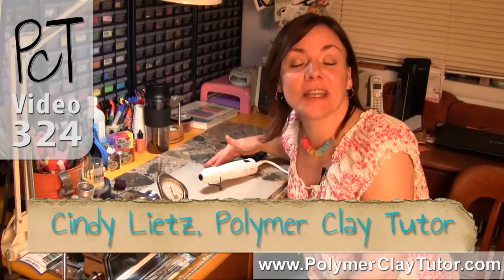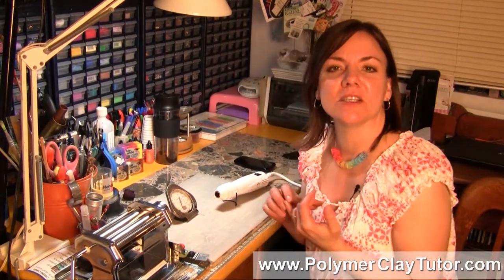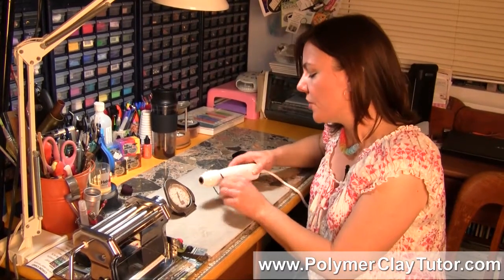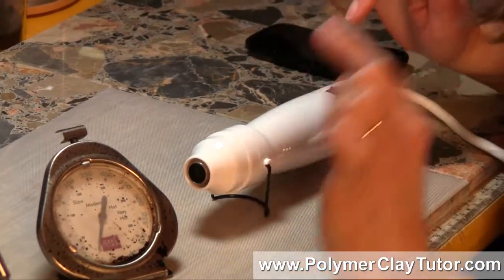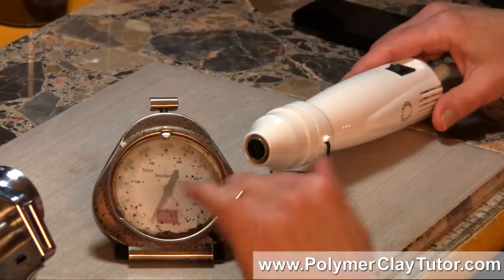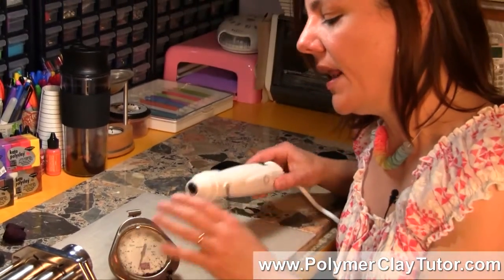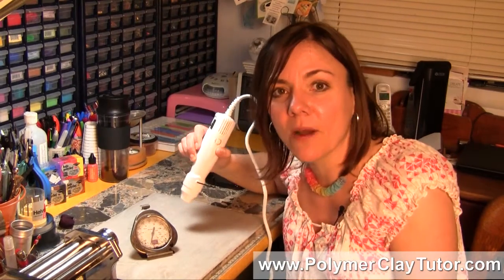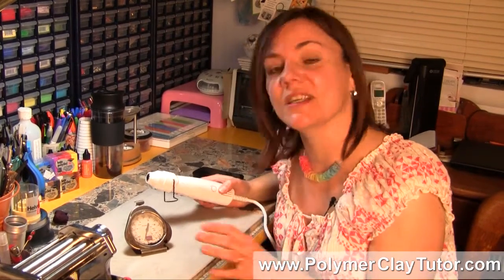Baking Polymer Clay With A Heat Gun Not The Best Idea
Video #324: Do you know how hot your heat gun gets? Or perhaps a more important question is... how hot does is NOT get? Watch this short 4 minute clip to find out why curing polymer clay with a heat gun is usually a good idea. [Cindy Lietz, Polymer Clay Tutor]. If you enjoyed this video please click the like button.